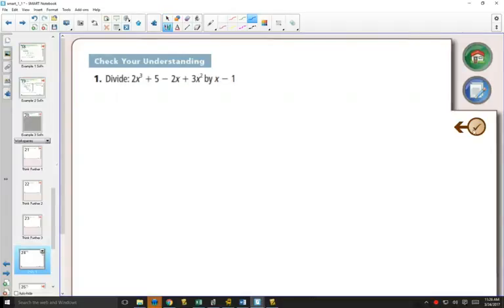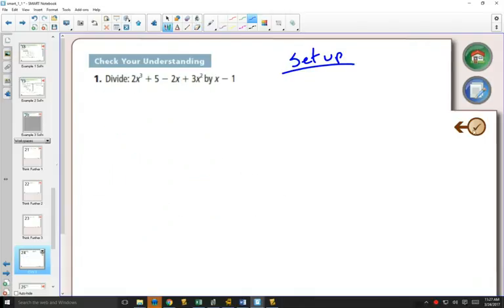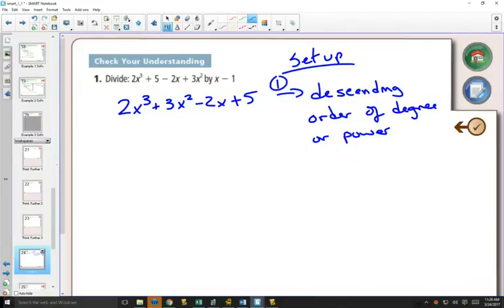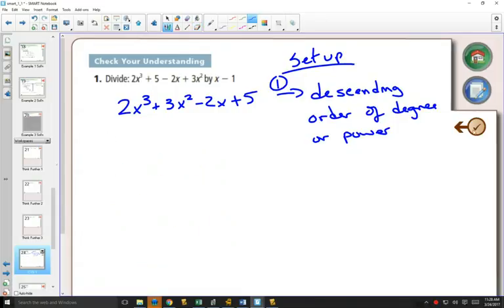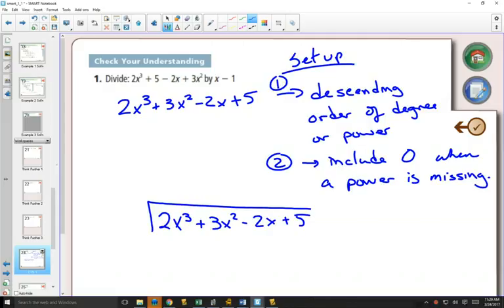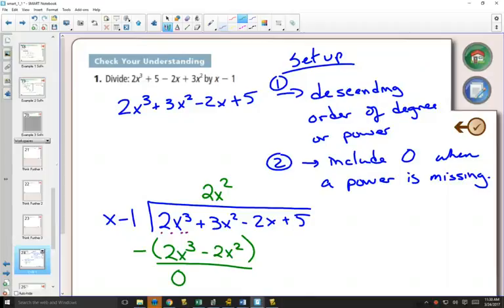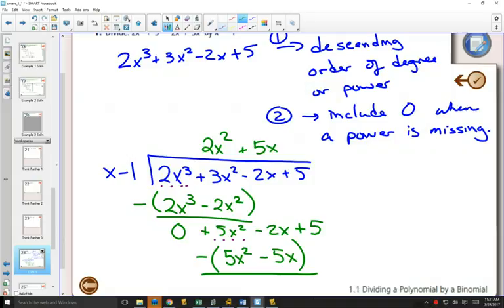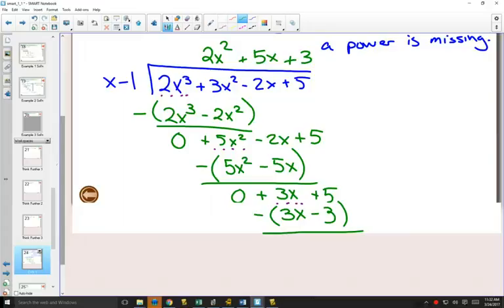40SP 1 1 Example 1